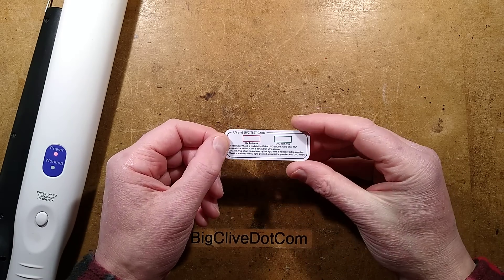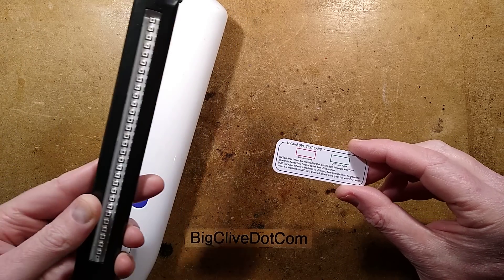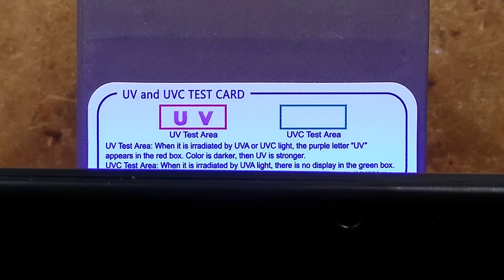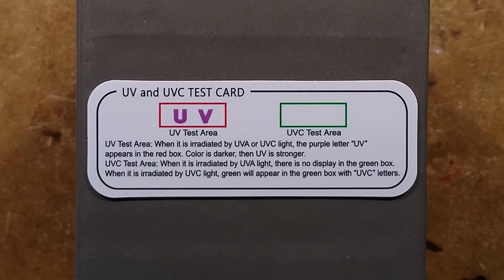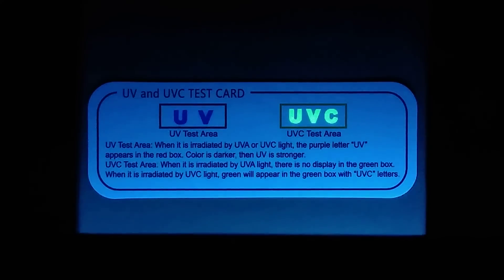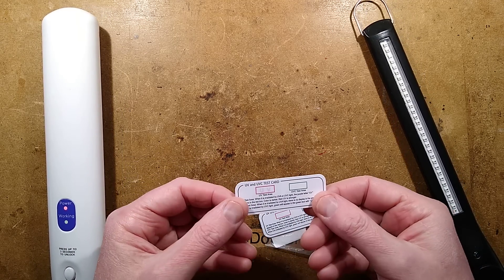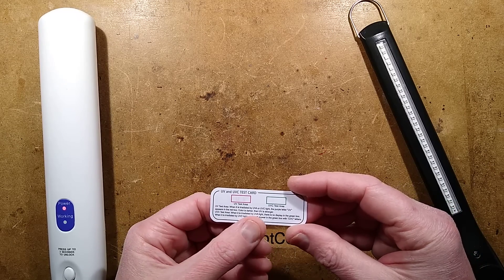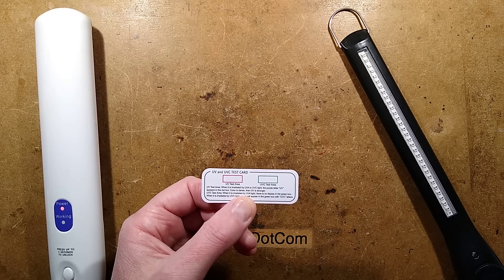Testing a UV/UVC test card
I'm not sure how widely these were available before the pandemic, but they're now all over eBay due to the market that was created for testing germicidal wands and lights.

One very useful function of these it to test the ability of materials to block UVC light.  By placing the test material (like my glasses) between the UVC source and the sensing surface it will indicate if the UVC is blocked.  In my case all my glasses blocked UVC, which is reassuring.

The UVA test surface seems to respond right down to the near-UV LEDs in the 395-405nm range.

To find these on eBay use the keywords - UVC test card.
Price should be around 5 £$€ for a pack of 5 and not much more for a pack of 10.